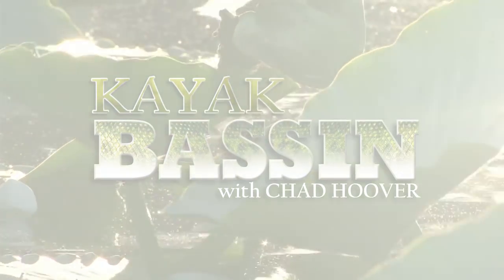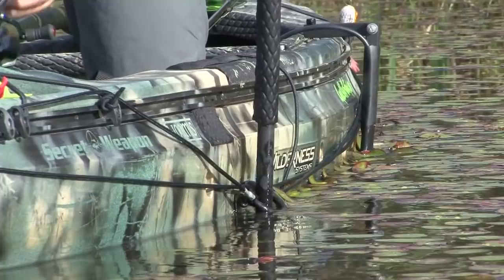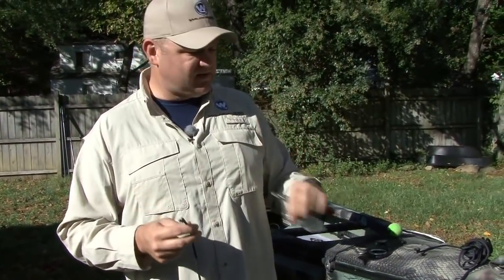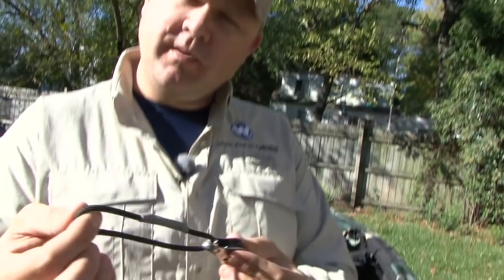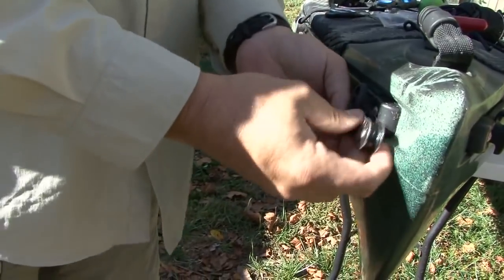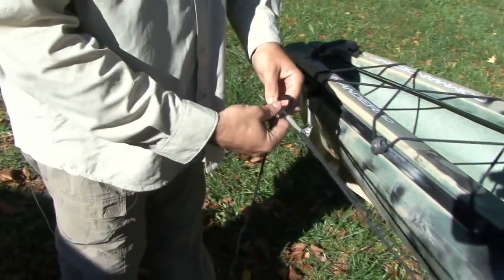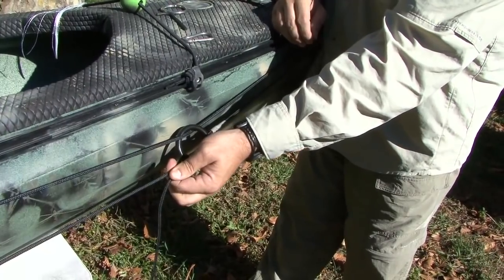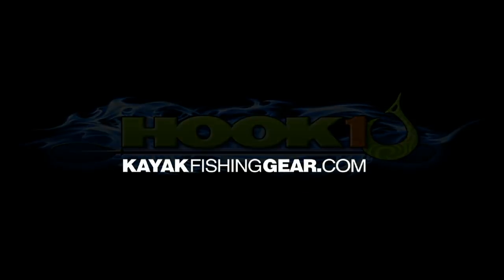Kayak Fishing - Anchor Trolley Installation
In this episode of Kayak Bassin, Chad Hoover shows you to setup an anchor trolley on a kayak.

The Anchor Trolley is a great way to manage boat position and use a number of different types of anchors.

Check out the best resource on the web for kayak bass fishing